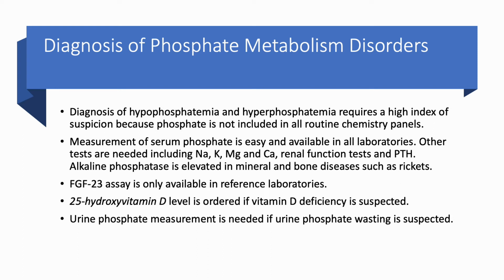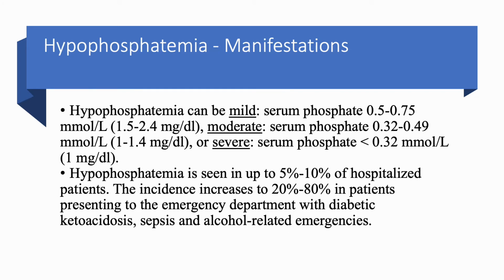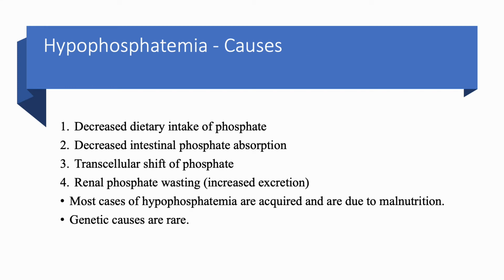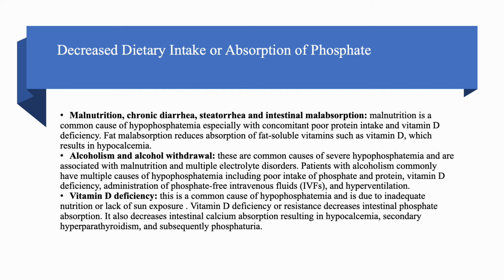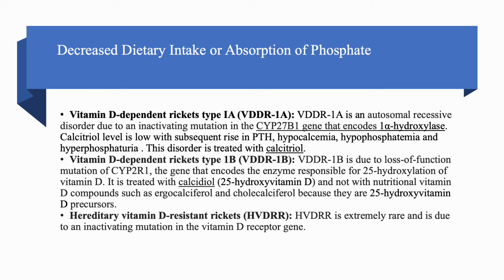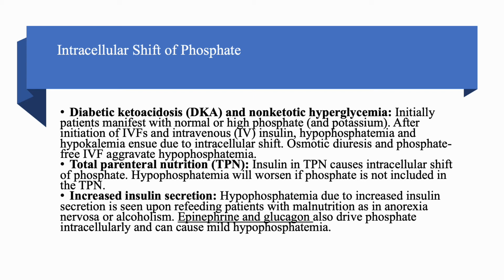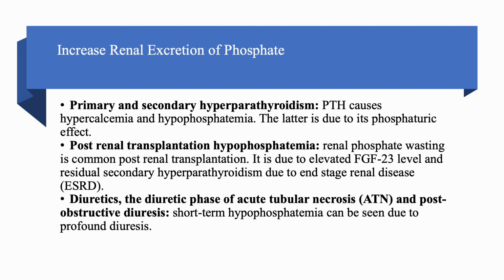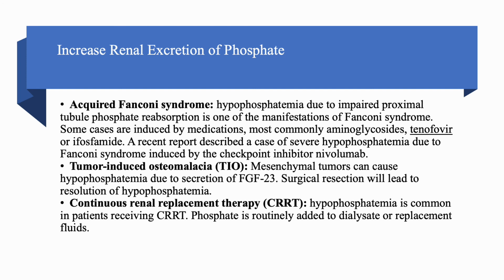Phosphorus Part 5. Hypophosphatemia 1.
This book can be found as an e-book, paperback, or hardcover on Amazon:

The first report of nivolumab induced Fanconi syndrome can be found at this

This is lecture 50, Chapter 7, Hypophosphatemia and Hyperphosphatemia